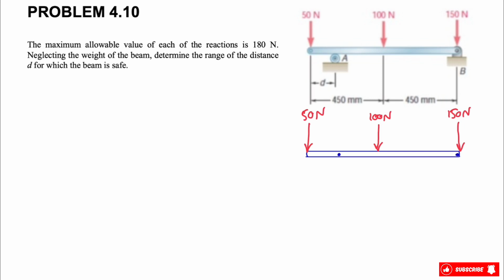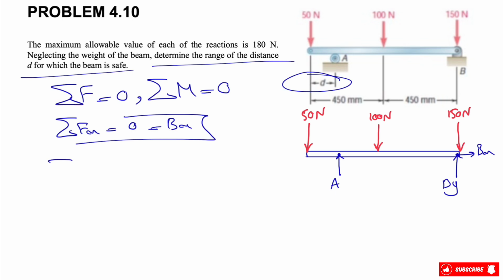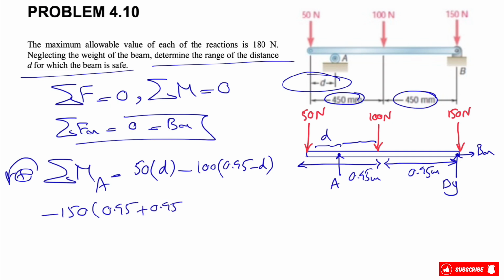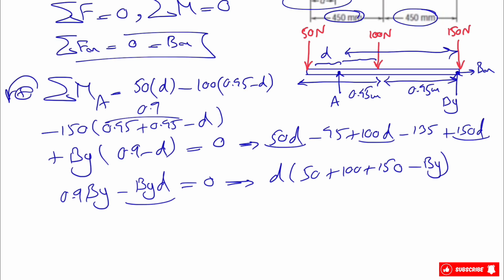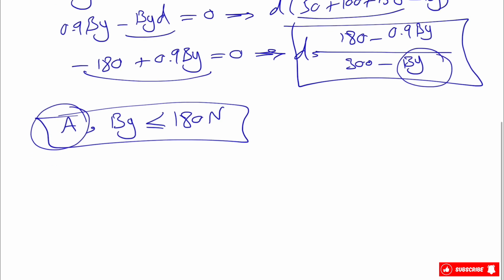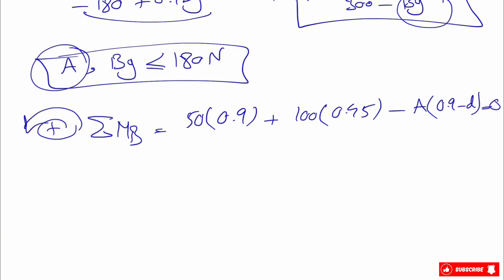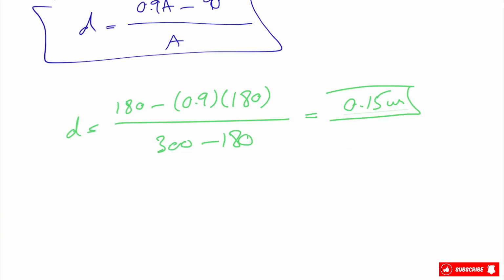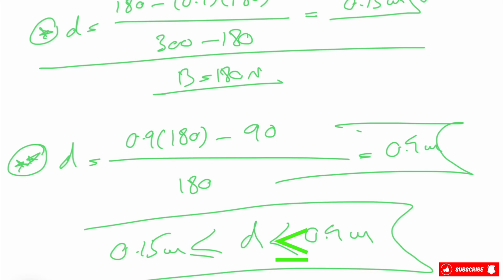Problem 4.10 | The maximum allowable value of each of the reactions is 180 N. Neglecting the weight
The maximum allowable value of each of the reactions is 180 N. Neglecting the weight of the beam, determine the range of the distance d for which the beam is safe.

00:00 Intro
00:41 Free body diagram
00:57 Equilibrium equations
07:00 Final answer

Solved Problem 4.7 | Determine the reaction at each of the two front wheels A and rear wheels B

teaching.